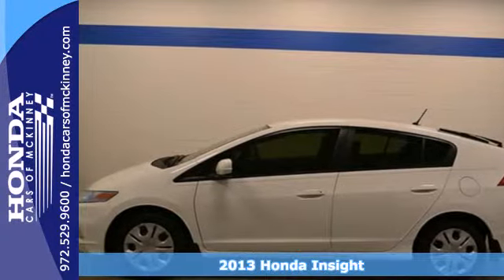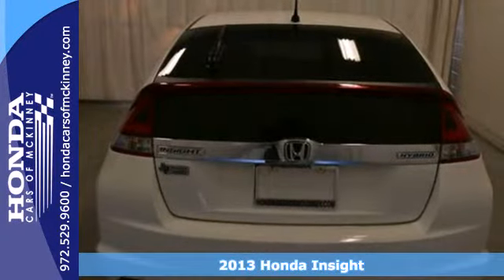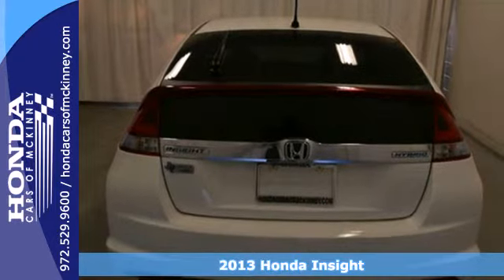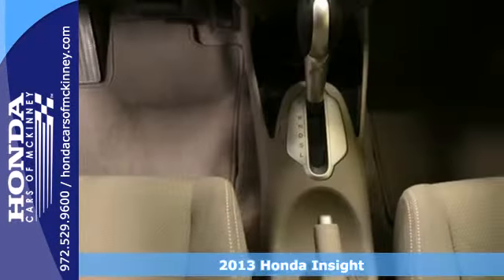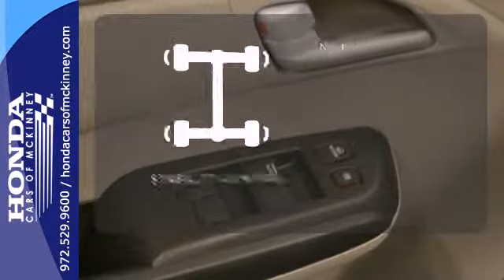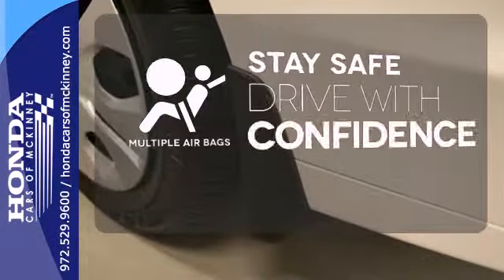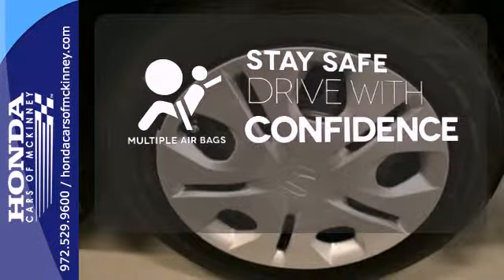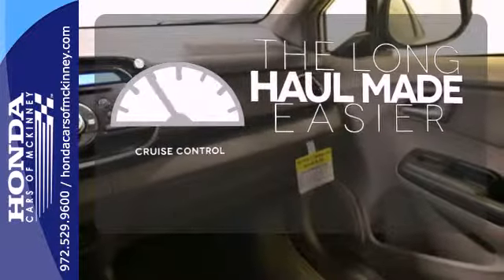2013 Honda Insight Dallas TX McKinney, TX DS005924 - SOLD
Year: 2013
Make: Honda
Model: Insight
Trim: 5dr CVT LX Hatchback
Engine: 1.3L SOHC MPFI 8-VALVE I-
Transmission: CVT
Color: Taffeta White
Interior: Gray
Stock #: DS005924
This 2013 Honda Insight 5dr 5dr CVT LX Hatchback features a 1.3L SOHC MPFI 8-VALVE I- 4cyl Hybrid engine. It is equipped with a Continuously Variable transmission. The vehicle is Taffeta White with a Gray interior. It is offered with a full factory warranty.

Address:
601 S Central Expy